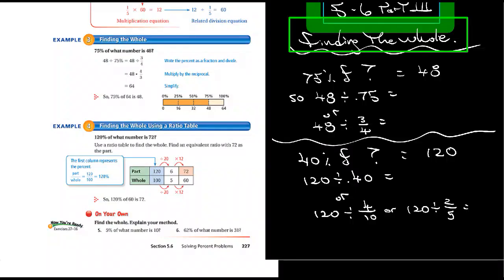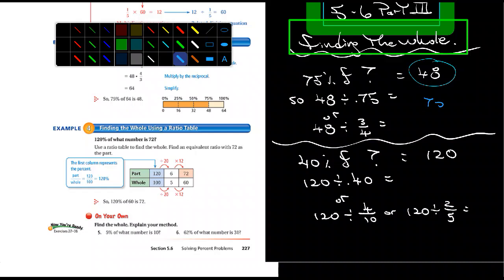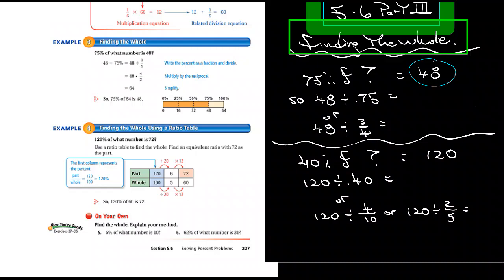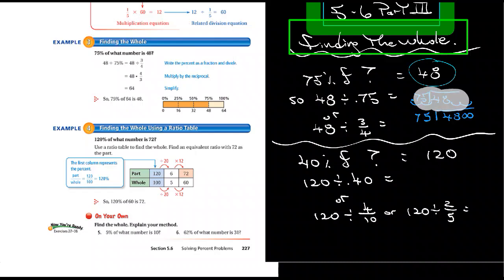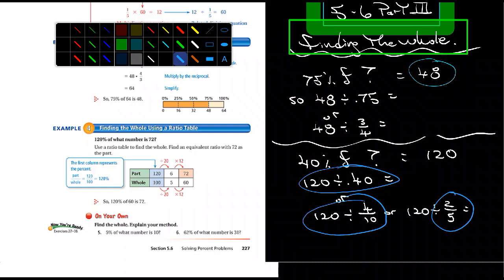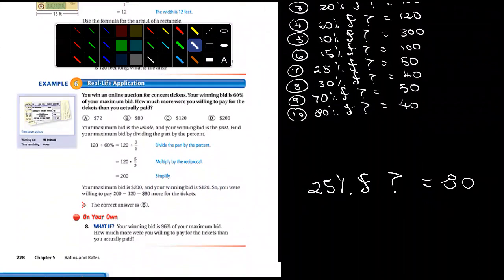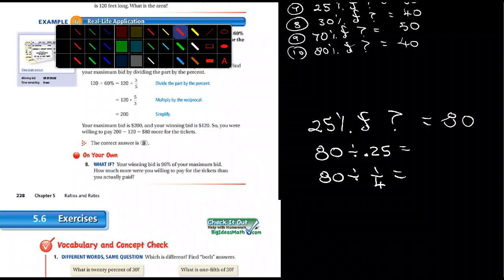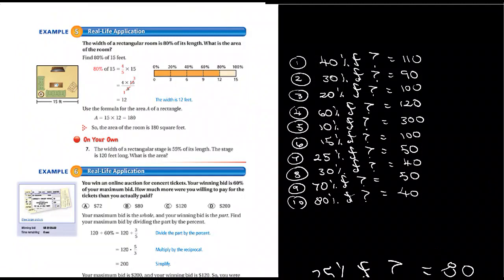6th Math 5-6 Part III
6th Math 5-6 Part III